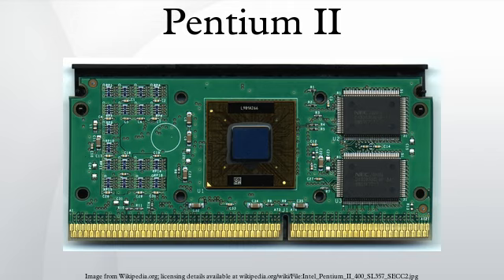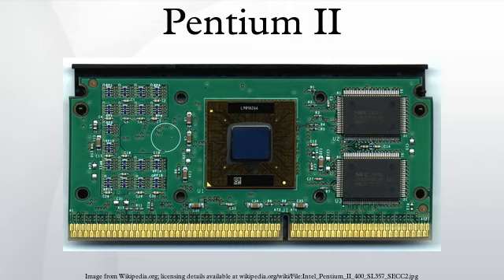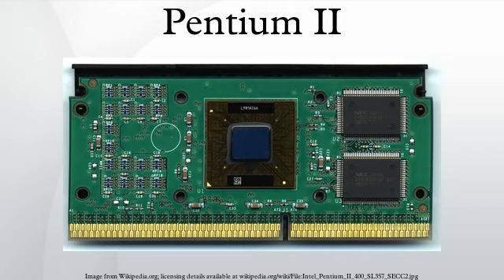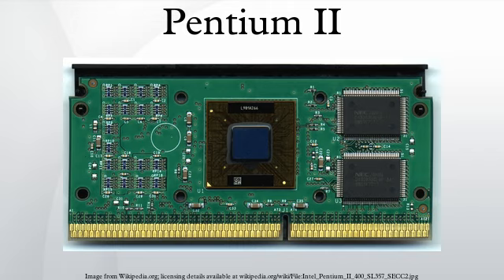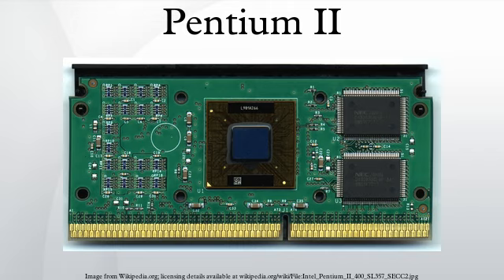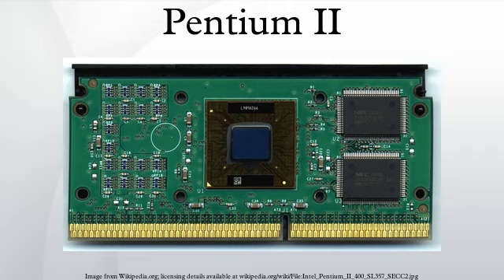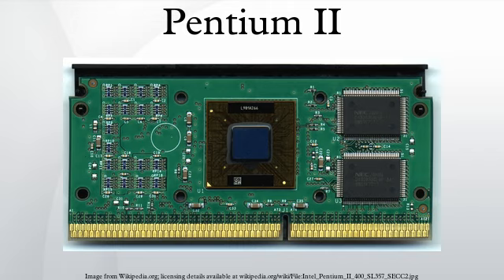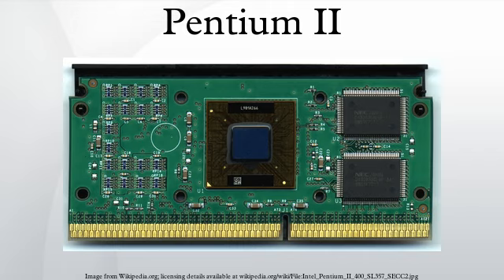Pentium II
The Pentium II brand refers to Intel's sixth-generation microarchitecture ("P6") and x86-compatible microprocessors introduced on May 7, 1997. Containing 7.5 million transistors (27.4 million in the case of the mobile Dixon with 256 KB L2 cache), the Pentium II featured an improved version of the first P6-generation core of the Pentium Pro, which contained 5.5 million transistors. However, its L2 cache subsystem was a downgrade when compared to Pentium Pros. In early 1999, the Pentium II was superseded by the almost identical Pentium III, which basically only added SSE instructions to the CPU.
In 1998, Intel stratified the Pentium II family by releasing the Pentium II-based Celeron line of processors for low-end workstations and the Pentium II Xeon line for servers and high-end workstations. The Celeron was characterized by a reduced or omitted (in some cases present but disabled) on-die full-speed L2 cache and a 66 MT/s FSB. The Xeon was characterized by a range of full-speed L2 cache (from 512 KB to 2048 KB), a 100 MT/s FSB, a different physical interface (Slot 2), and support for symmetric multiprocessing.